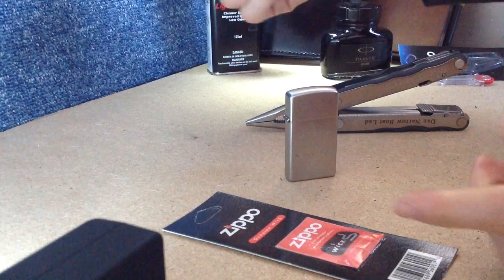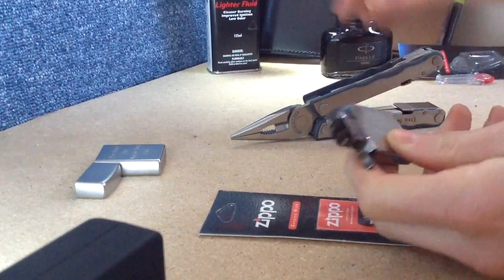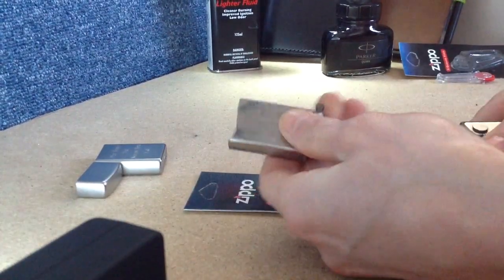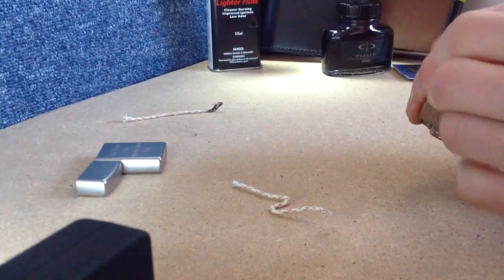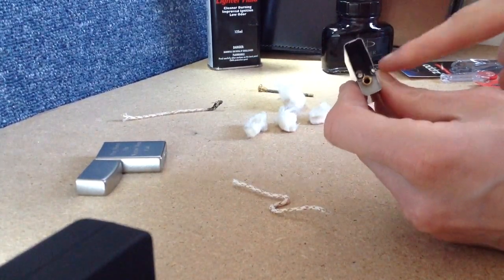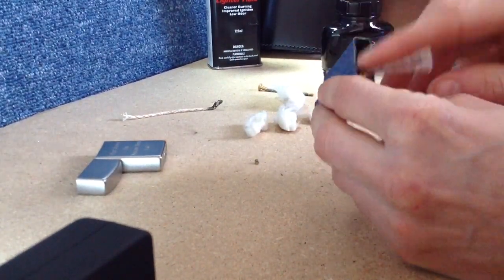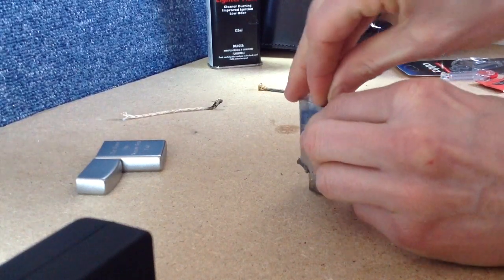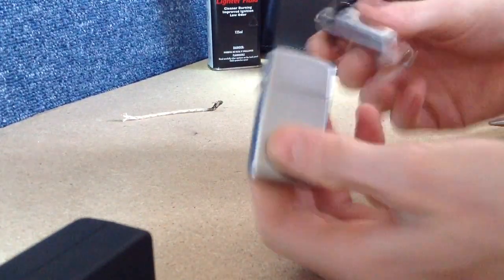Zippo Wick Replacement Tutorial